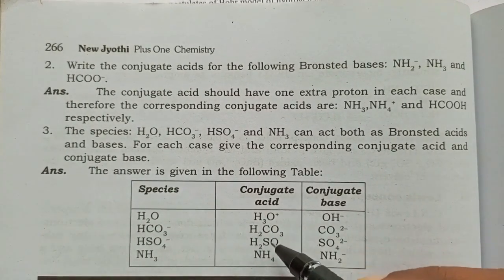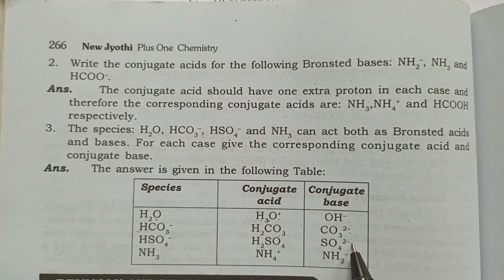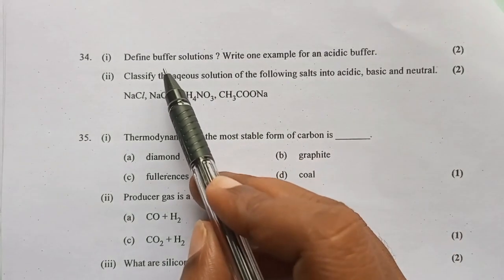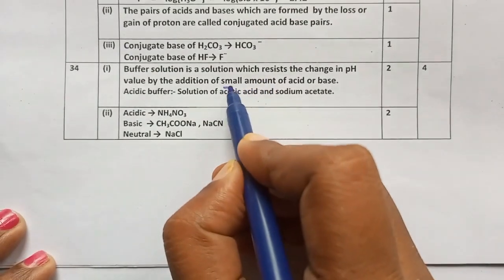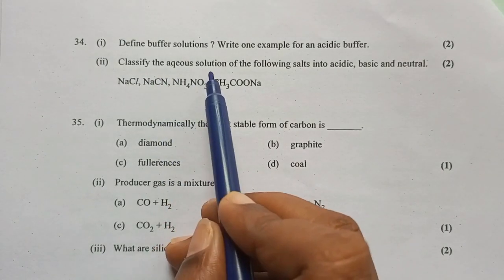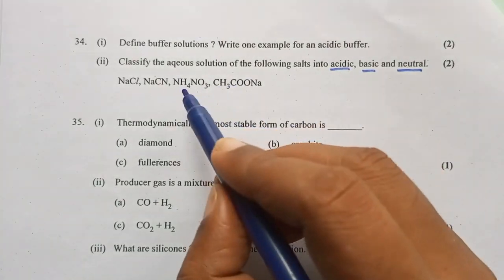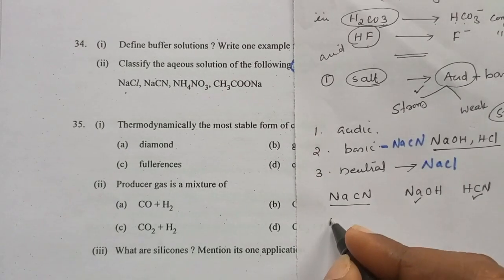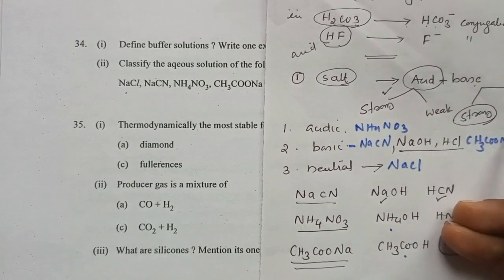Class 11 Chemistry // Model questions discussion //part 10 //Question numbers 33 and 34//Equilibrium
buffer solution
conjugated acid and bases ,pH problems
classification of salts as acidic, basic, neutral